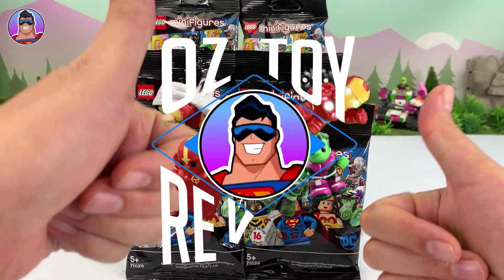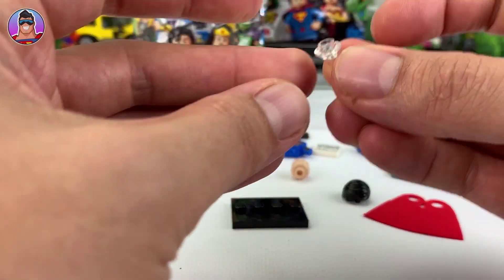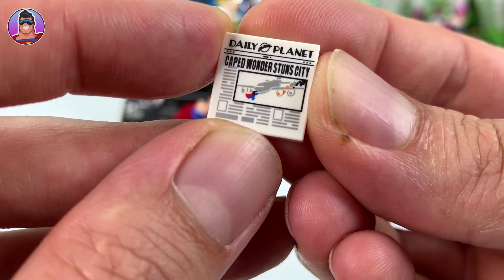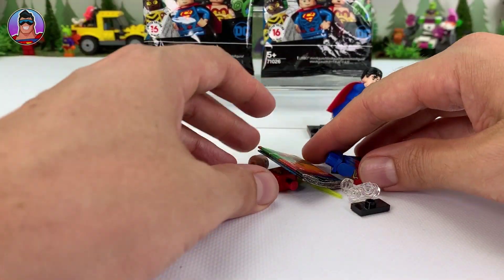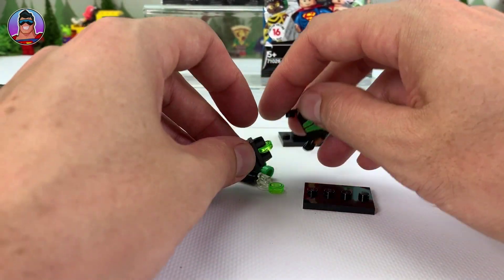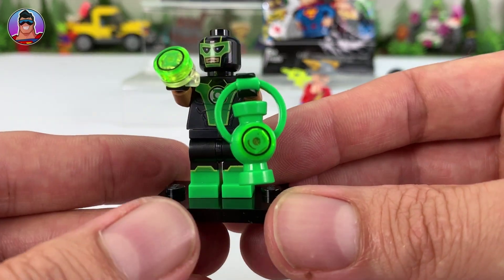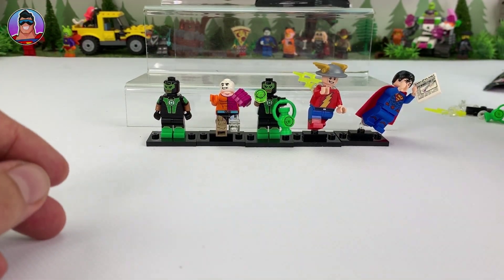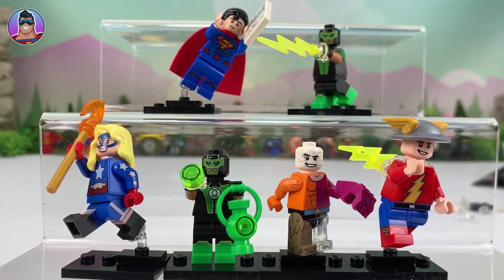LEGO DC Super Heroes Minifigures! - Limited Edition Series 16 Unboxing and Review!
Join me as we open a bunch of 2020 LEGO DC Super Heroes Minifigure blind bags and take a close look at each DC CMF character we find!  Inside these LEGO blind bags we might find Mr Miracle, Wonder Woman, Aquaman, Stargirl, Sinestro, Cheetah, Superman, Green Lantern, Cyborg, Batman, Huntress, Metamorpho, The Joker, Bumblebee, The Flash and Batman's biggest, smallest fan, Bat-Mite!

- LEGO DC Super Heroes 71026 LEGO minifigure surprise bags.

Title/s: 'Stay Cool','Rainy Days','Hurry' ,'Milky Way' ,"Movin'" ,'Sincere Love'.